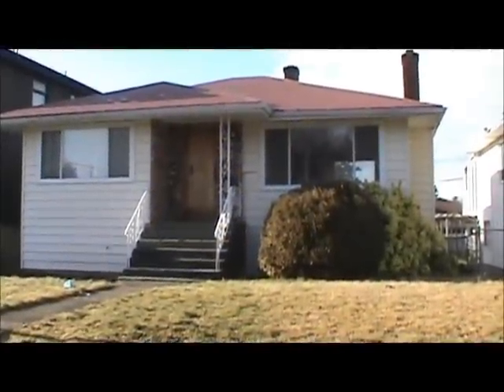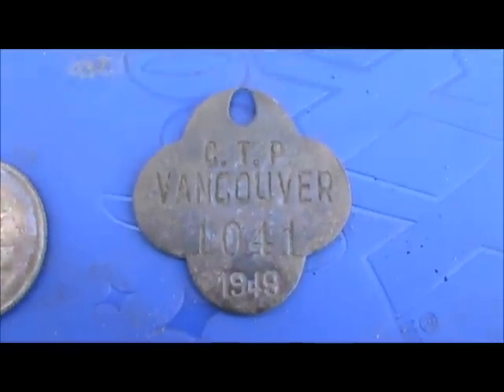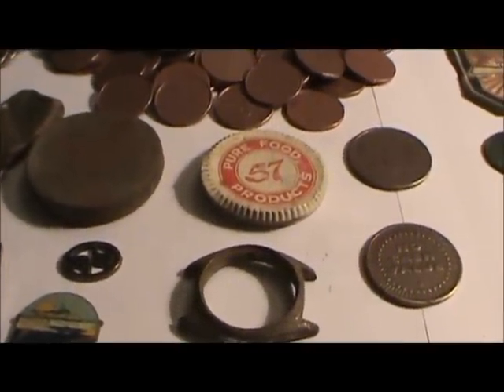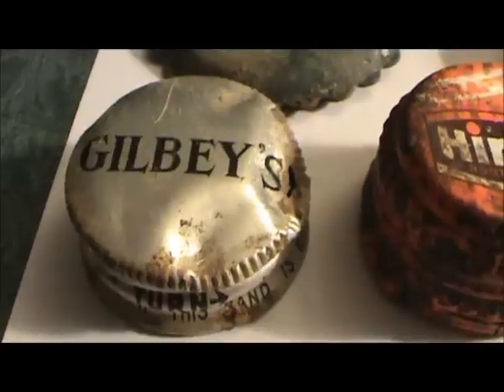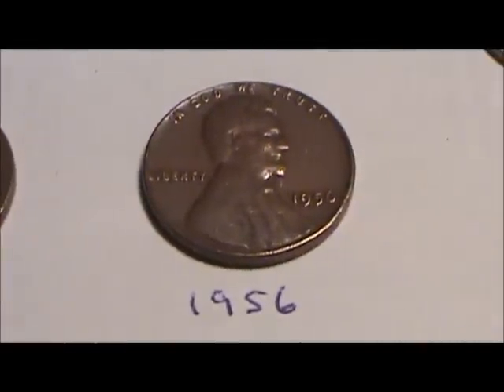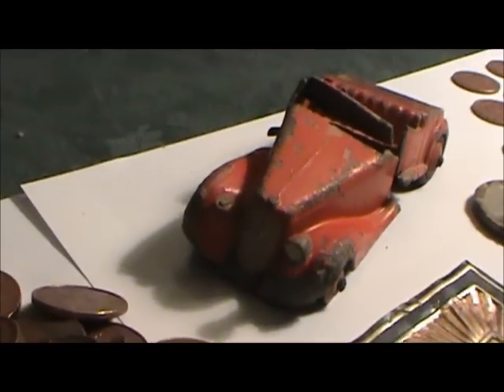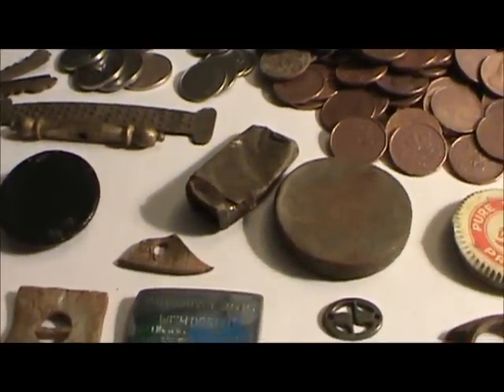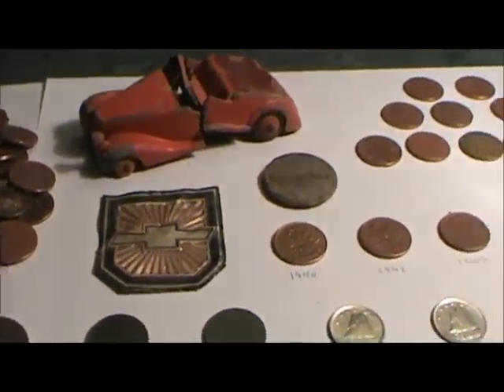Metal Detecting 2014, What a Great Start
Metal Detecting 2014, What a Great Start, Found silvers + cool toy Car + brass coat button, Can you identify?